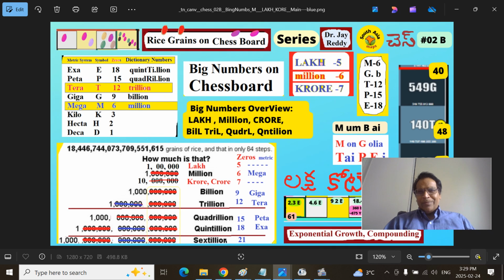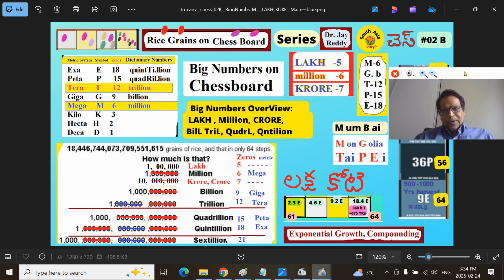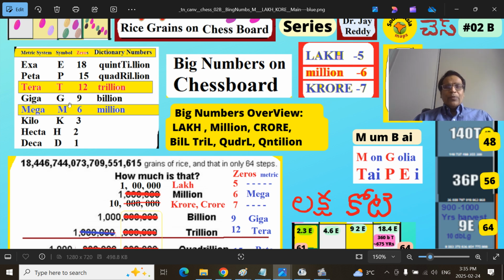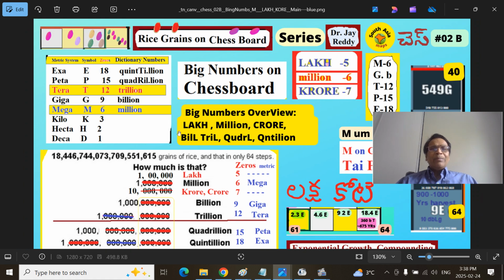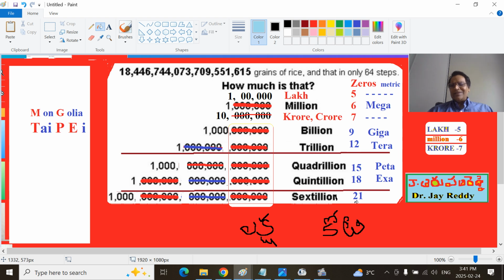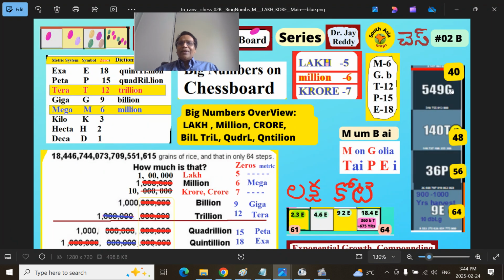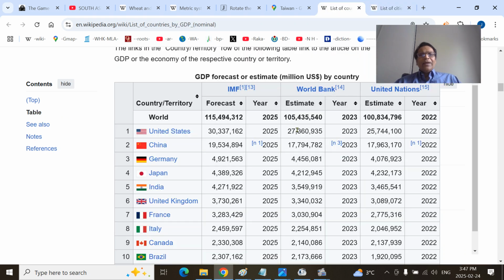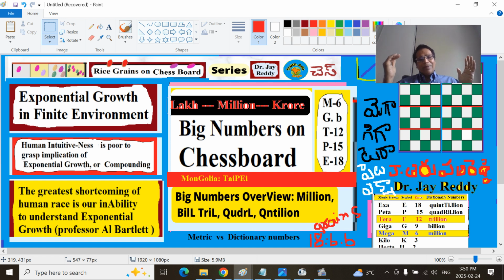Comprehending Large numbers: LAKH, MiLlion,Trillion, QuantiLLion (Rice grains,Chess Board 02B)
ExploreLarge Numbers, incoroporating LAKH, KRORE:
Lakh : 5 Zeros, Million -(MEGA)  6 Zeros , Billion-(GIGA) : 9 Zeros  ,
Trillion-(TERA) 12 Zeros  , QuadriLLion-(PETA) 15 Zeros  , QuanTillion-(EXA)  18  Zeros
Exponential Growth, Compund interst, Compounding
00:00 – Welcome to South Asia Maps & Dr. J. Reddy Introduction
00:27 – Rice Grains on Chessboard Series: Compounding & Exponential Growth
01:05 – Doubling Wheat and Rice Grains Across 64 Squares
01:36 – Everyday Intuition vs. Mathematical Reality of Scale
02:00 – Aligning Western Terms with Lakhs & Crores (South Asian System)
03:15 – Overview of the Rice Grains & Chessboard Sub-Series
03:48 – Research Background & 700+ Presentations Across 75 Playlists
05:00 – The Metric Scale: Kilo, Mega, Giga, Tera, Peta, Exa
05:30 – Mega (6 Zeros) & Million: Easy Association
05:42 – Average District Population in Bharat (~2 Million People)
05:58 – Billion (9 Zeros) & Giga: World Population of 8+ Billion
06:31 – Trillion (12 Zeros) & Tera: Remembering 'T' for Twelve
06:40 – Global GDP ($115 Trillion) vs. US GDP ($30 Trillion)
07:05 – Mnemonic 1: "Mumbai" for Million and Billion
07:26 – Mnemonic 2: "Mongolia" for Mega and Giga
07:44 – Mnemonic 3: "Taipei" (T-P-E) for Tera, Peta, Exa
08:05 – Quadrillion (15 Zeros) vs. Quintillion (18 Zeros): Alphabetical Rule (R before T)
08:32 – Where Lakhs and Crores Fit into the International System
09:20 – Visualizing the Zeros: Lakh (5), Million (6), and Crore (7)
10:20 – Bharat's Population in Multiple Systems: 1,400M, 14,000 Lakhs, 140 Crores
11:00 – Scaling Up: Tera (12), Peta (15), and Exa (18 Zeros)
11:35 – Climax of the Board: 18 Quintillion Total Rice Grains (18 Followed by 18 Zeros)
12:40 – Converting 8 Billion Humans into Lakhs, Crores, and Millions
13:45 – The 64th Square Alone: 9 Quintillion (9 Exa) Grains
14:35 – Tracing Key Squares on the Board: Square 40, 48, 56 & 64
16:15 – Timbuktu Mnemonic Reference for Large Quantities
17:05 – Real-World Case Study: Andhra Pradesh Cities in Lakhs & Millions (Visakhapatnam & Kadapa)
18:15 – Global Economy Distribution: USA, China, Germany, Japan & Bharat
20:40 – Compounding Interest, Credit Card Rates & Human Blind Spots
21:35 – Albert Bartlett's Core Dictum & Preview of Video #03